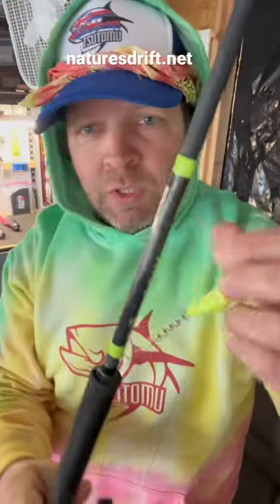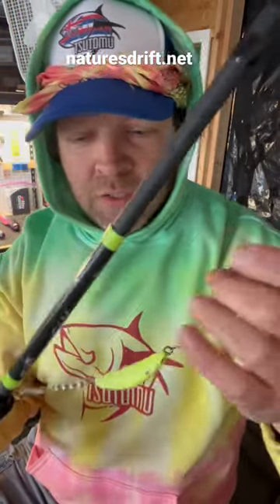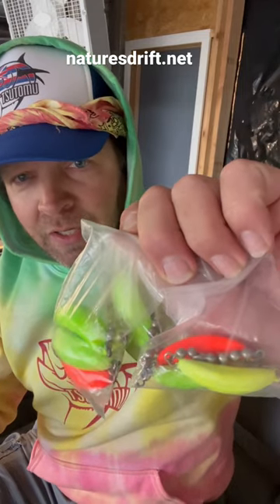Mooching Set Up : Gloomis E6X : Chinook Salmon Fishing 🎣 South Puget Sound : Washington 🍏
Chinook salmon fish
@tsutomulures its a way of life.
Grap some 6” bullets and inverts for albacore and shipjack tuna they’ll out fish a cedar plug🔥
Yes im busting your balls if all you do is troll for Salmon. I grew up commercial  fishing for salmon. We trolled. I was the youngest person in Washington running gear and getting paid. Now its so boring to troll for salmon you dont feel the bite thats the best part of fishing for salmon, feeling the bite. Plus way to many people troll and thats all they do or know.   Its easy. If i troll its going to be for tuna or marlin. 👅